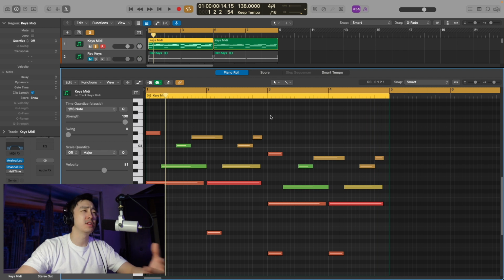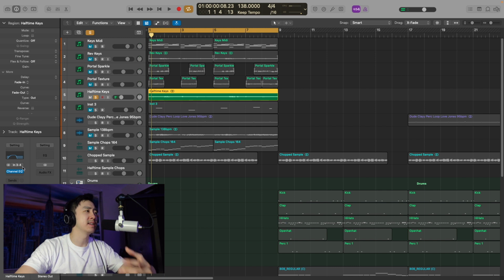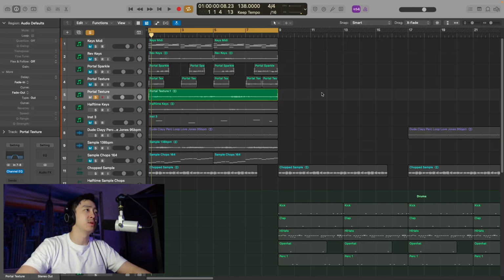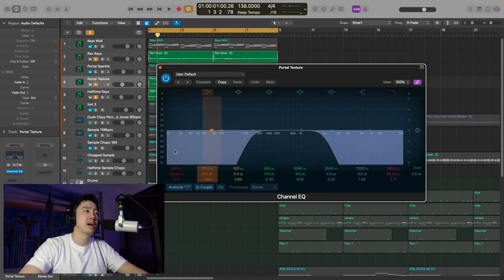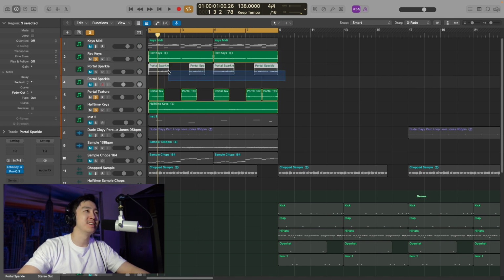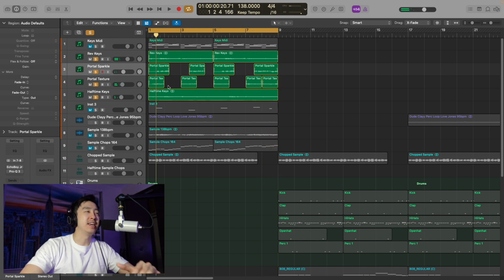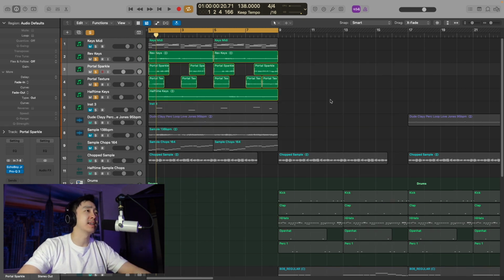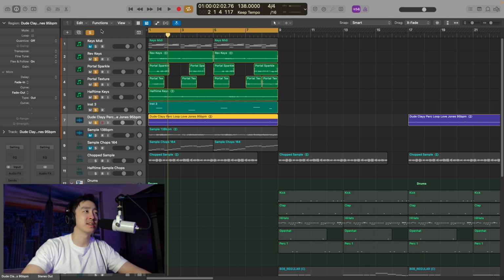How to Make a Full Melody Using 1 Sound! (Free Sample Friday)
In this video I breakdown a sample I made using just one melody. Make a beat with this sample and post on IG and tag me in the caption. I will be sharing some!

Sell Your Beats with Beatstars! Free Month Here!
Karanyi Sounds - Some of my favorite sounds!